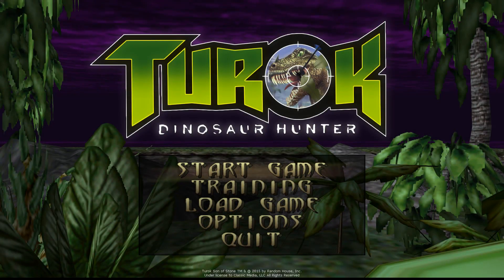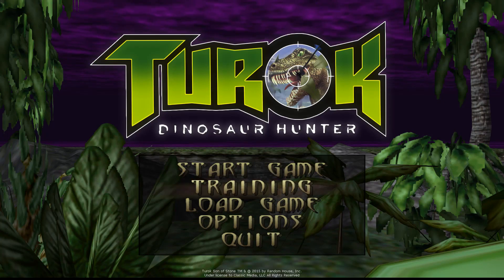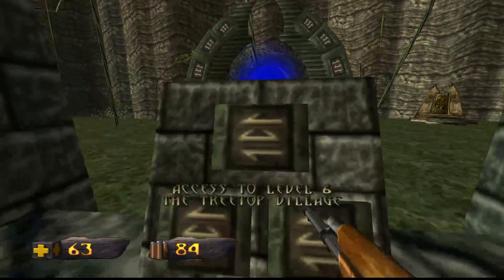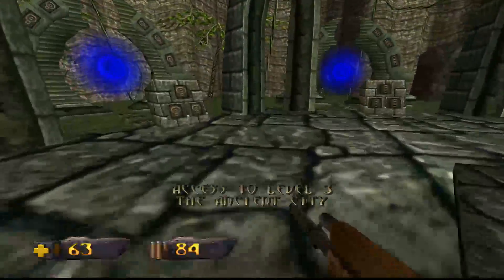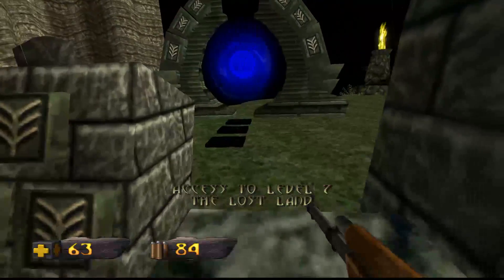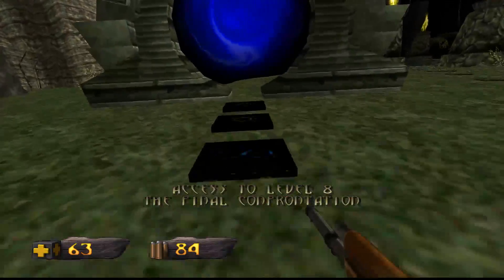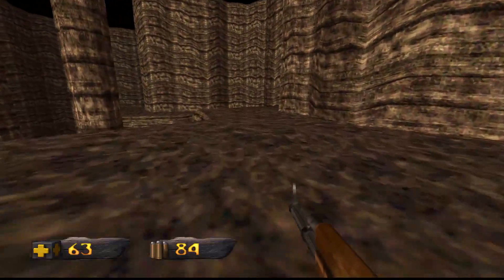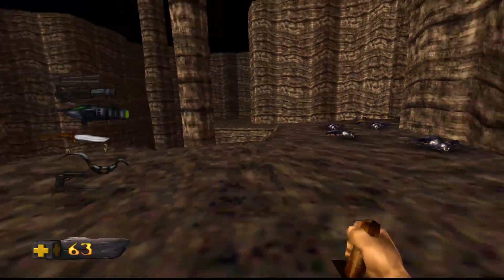[#24] Turok: Dinosaur Hunter: Level 7 Part 1: The Lost Lands - [PC]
[Want to chat?
After blowing everyone in the Treetop Village away, we proceed to The Lost Lands to blow up everyone there too!

[I'm playing this blind, Has Commentary from yours truly!]

Turok: Dinosaur Hunter for the PC, via Steam. I would have gotten this on PS4 but it is not available there. :(

(Note: Video Skipping was because of the stream lagging)

COPPA COMPLIANCE NOTICE: DoppelGameplayVideos is intended for an audience is 13 years old and over. Please don't watch or participate if you are under 13. If you are under 13 and are discovered, you will be blocked.